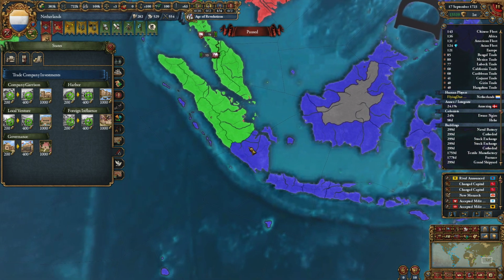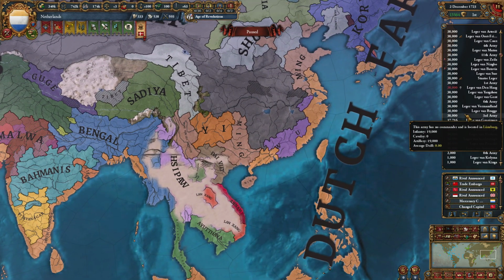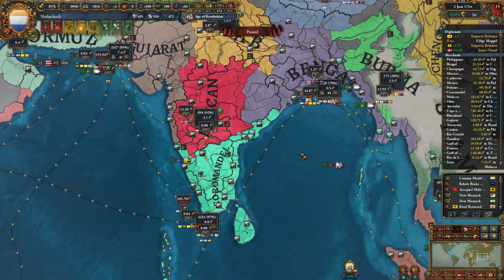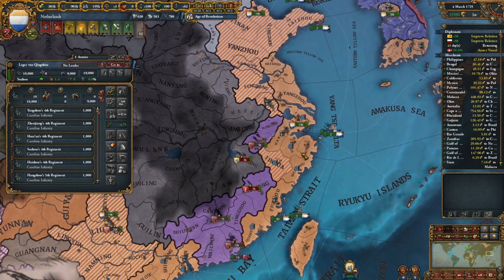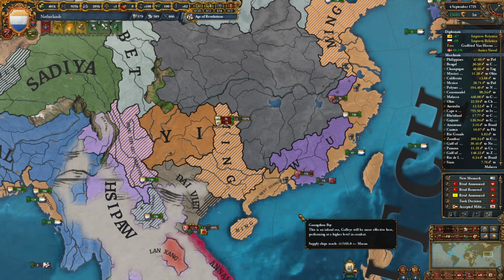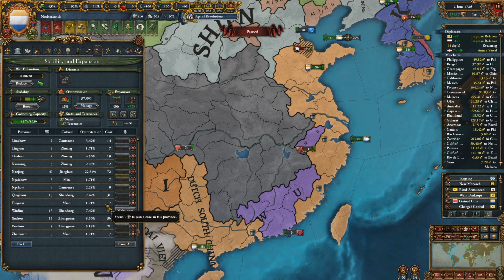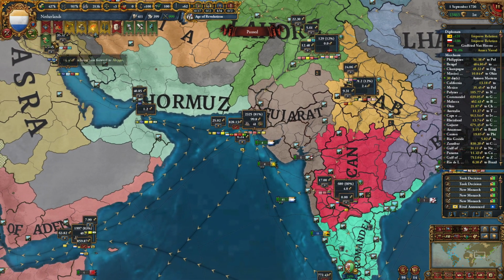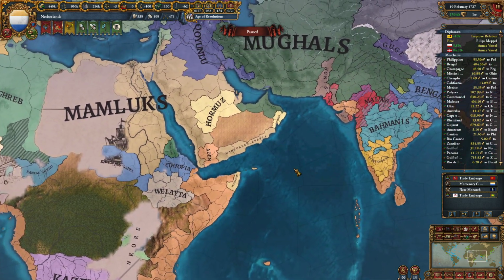EU4 Emperor: Tall Netherlands - Development Stacking - ep69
Europa Universalis 4: Emperor
Tall Netherlands Development Stacking

Hey all and welcome to my tall Netherlands campaign! We will start as Holland and will form the Netherlands and then I will try to stack as many development cost reduction modifiers as possible. I think we can reach -220% in Amsterdam. Let’s make this Dutch Colonial Empire a thing!

From the churches of Rome, the people are called to abide by the one true faith. From the palaces of Vienna, the subjects are commanded to obey their chosen ruler. From the streets of Paris, a new generation of citizens pursues its own zealous mission. All choose their path, all aspire to Empire.

Emperor revitalizes gameplay for the Holy Roman Empire, the Papal State and other Catholic nations, while also adding greater interactivity in the management of a kingdom’s internal affairs.
A Powerful Pope: Appoint cardinals, publish Papal Bulls and gather tithes. The Vatican and Papal Controller now have new abilities to sway the souls of Christendom.
New Holy Roman Empire Systems: Imperial Incidents provide new challenges to the Emperor's power and authority. Will your empire follow a course to a centralized monarchy or decentralized federation?.
Revolutions Revamped: The spirit of Revolution is a contagion that must be either embraced or vigorously opposed. Use the guillotine and revolutionary guard to enforce the new way of thinking.
The Hussite Faith: Bohemia has an early game chance to embrace heresy and stand alone against the Pope until The Reformation.
Hegemonies: If you accomplish great feats, you should expect great rewards. Seize the mantle of honor for accumulating great wealth and armies.
New Missions: Over 20 new unique mission trees for a variety of European nations
Defender of Faith: With great responsibility comes great power. Earn more bonuses for defending a major religion than for defending a small one.
The Council of Trent and Counter-Reformation: Join other Catholic rulers to slow down the spread of the Reformation by making concessions to the unruly mob or harshly impose the will of God.
Provoke Rebellions: Risk a larger rebellion now while you think you can manage it instead of waiting for discontent to take its course.

Take a look at the membership page. You would greatly support me!

Music in EU4 is composed by: Andreas Waldetoft

SpaceNinja13 $10
Alexander Blomen $2
Eddie Freewing
Paul Tegelaar $1 Want to get the game yourself?
G2A is in my opinion the best website to get your game keys. It is very cheap!